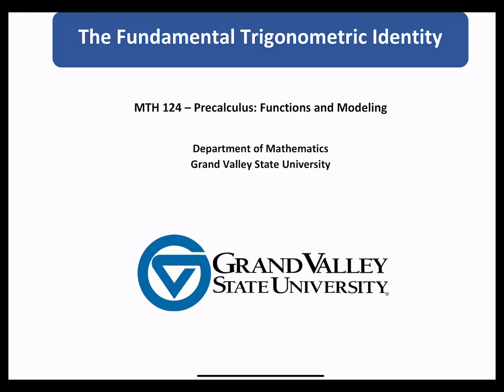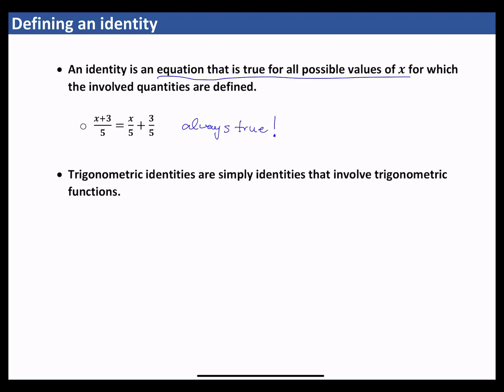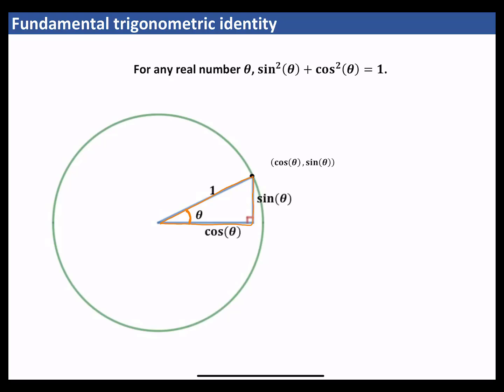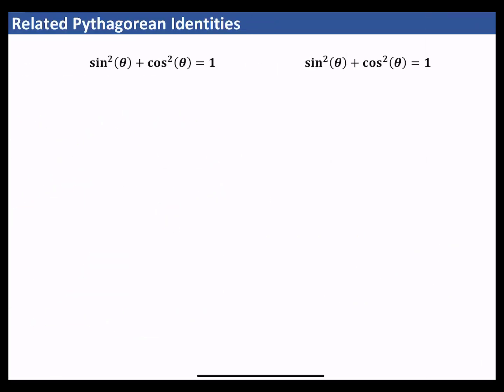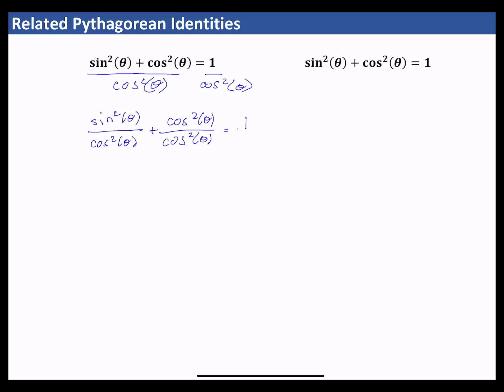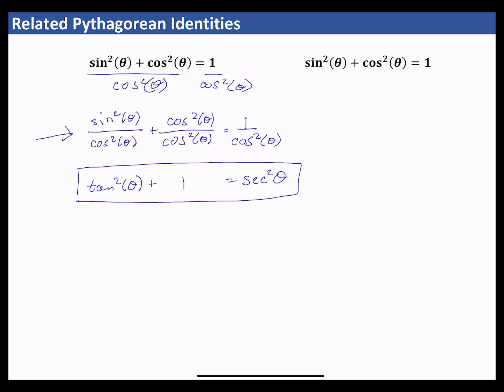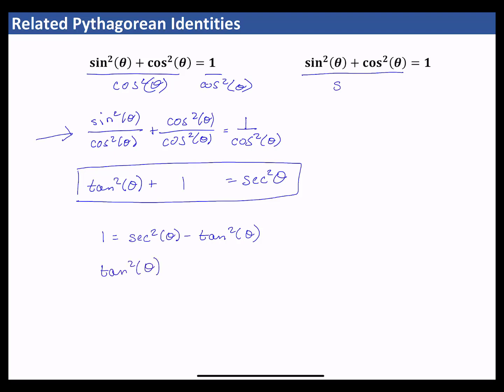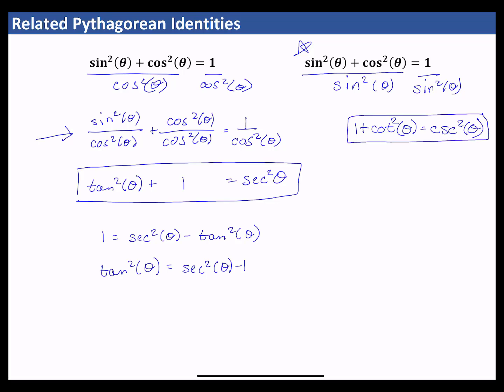Screencast 4.5.4 The fundamental trigonometric identity